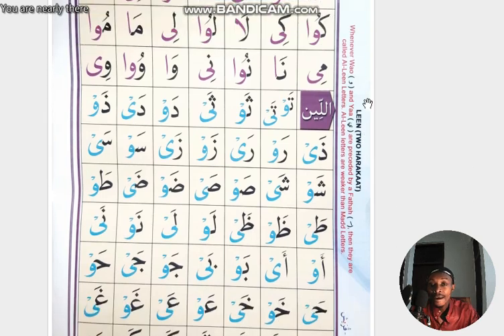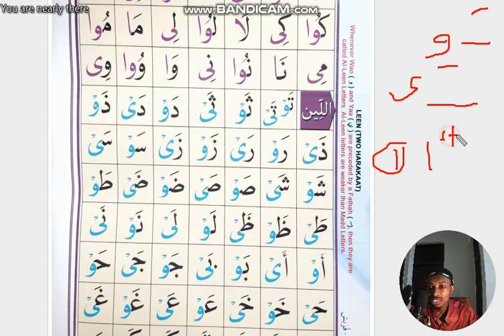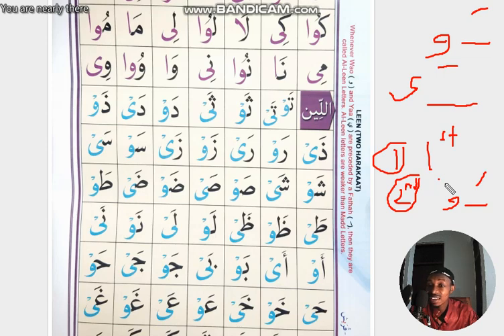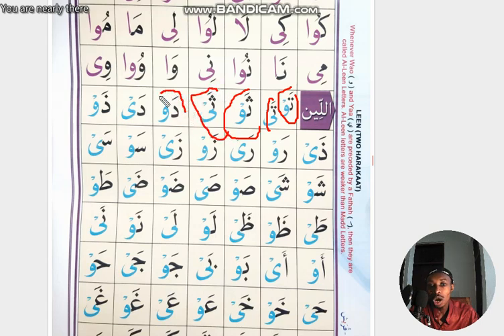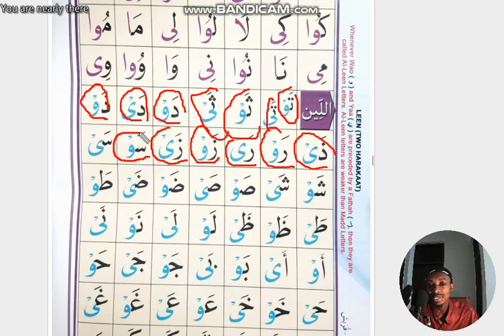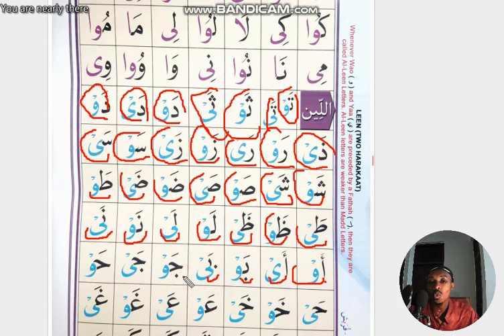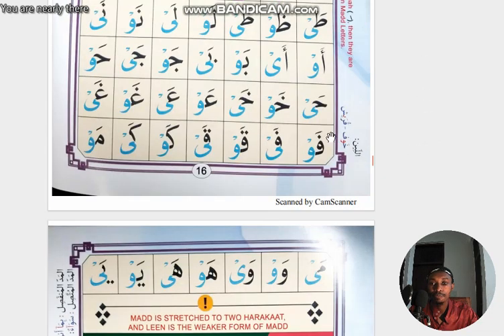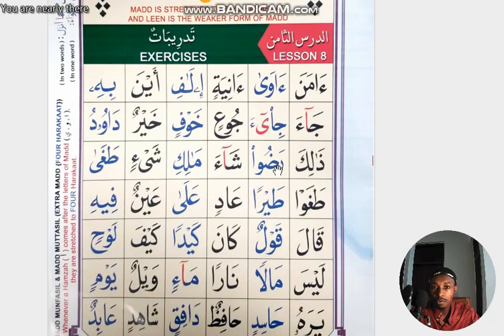LESSON 07 PART 2 MADD AL-LIIN || ENG QAAIDA NUURANIYYA || JIFUNZE KUSOMA QURAN NA DOA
KATIKA VIDEO HII NI MUENDELEZO WA LESSON ILIYOPITA LAKINI HAPA NDO TUNAKUTANA SASA NA MADD AL-LIN, ANZA COURSE YAKO KAMILI NASI SASA.